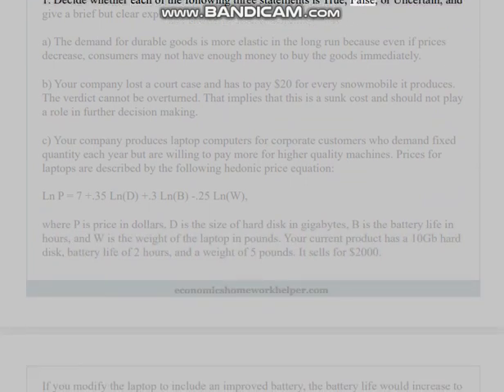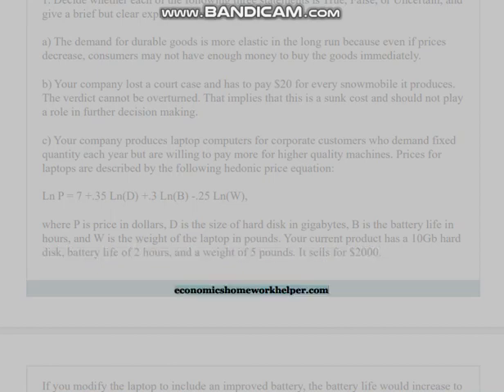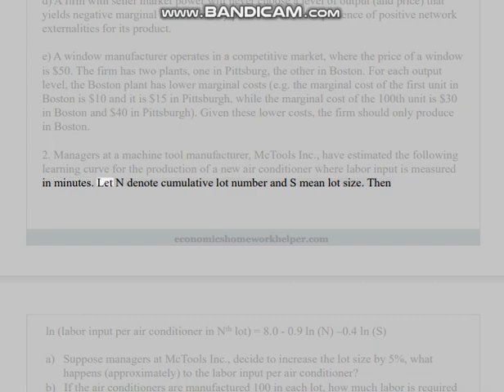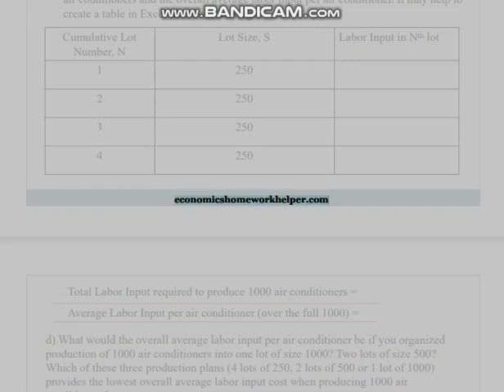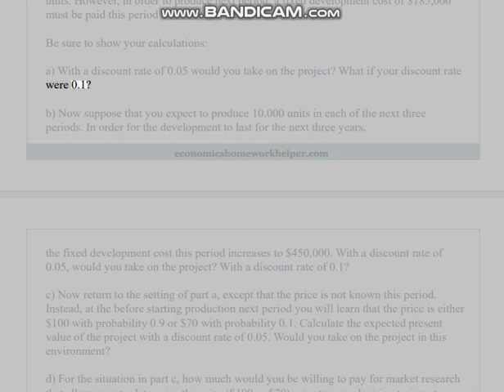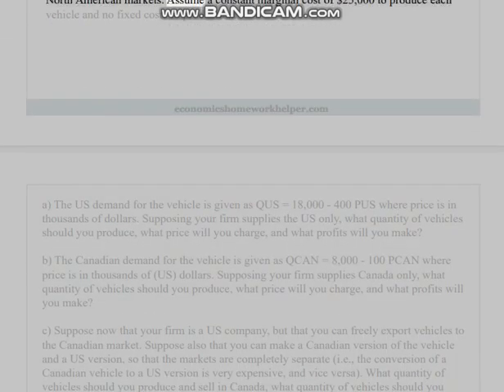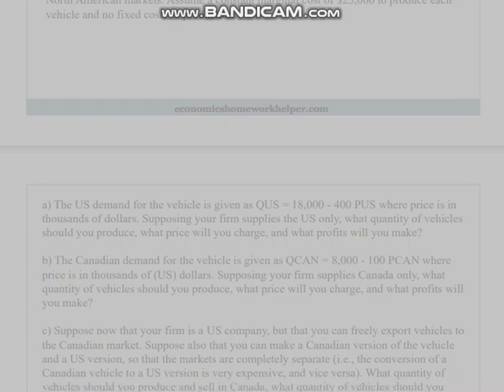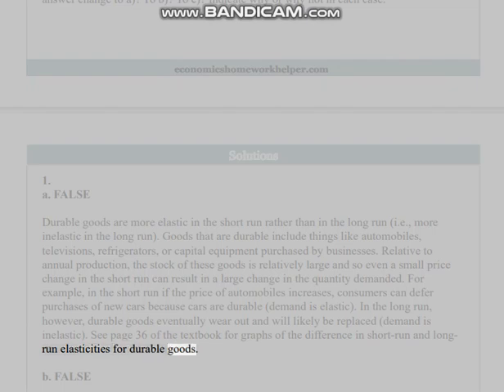Business Decision Making Homework Help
I am Bethany David. I am a Business Decision Making Homework Expert at economicshomeworkhelper.com. I hold a Master's in Economics, from the University of London, UK. I have been helping students with their homework for the past 8 years. I solve homework related to Business Decision Making.